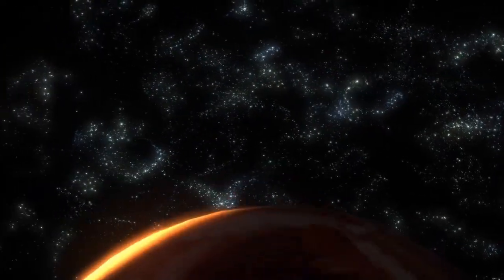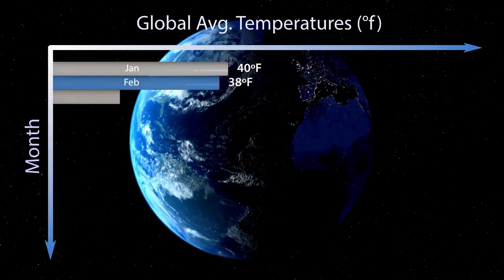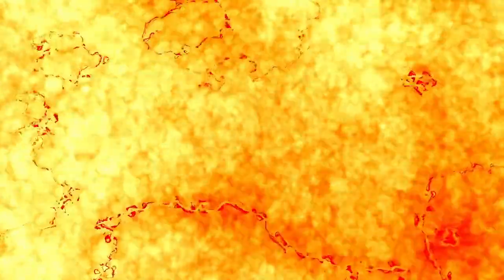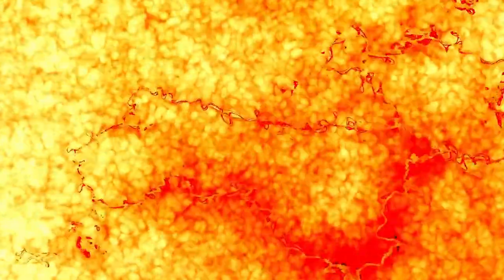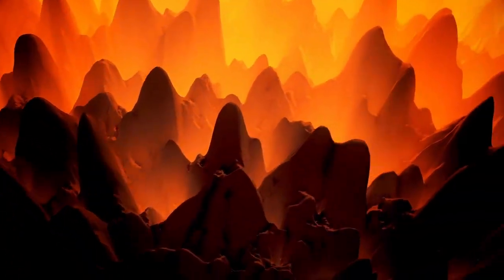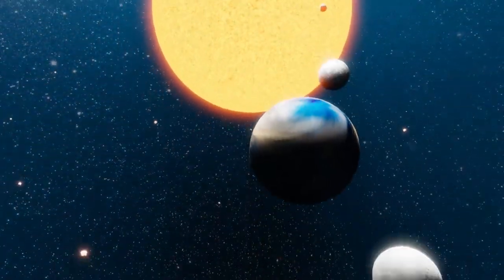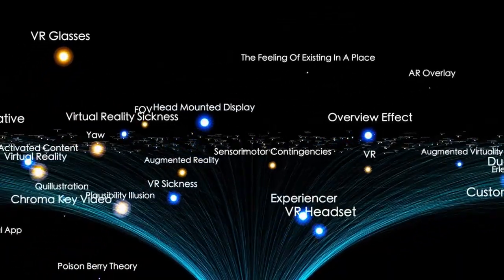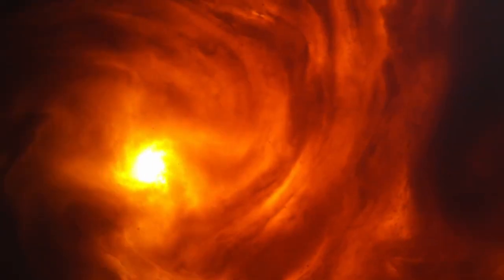James Webb Telescope JUST BROKE SCIENCE